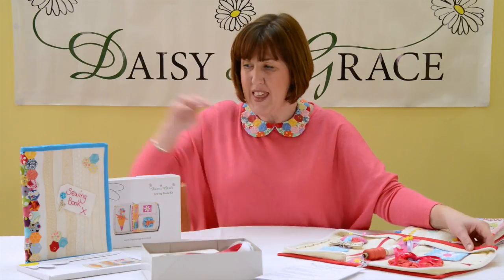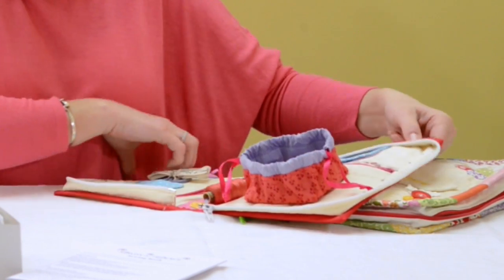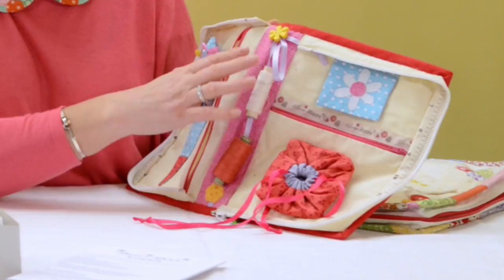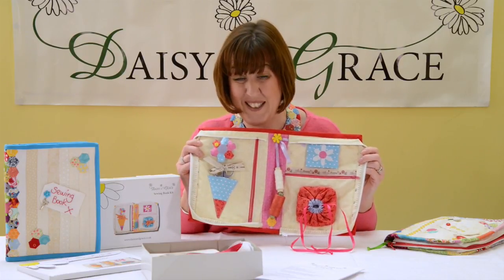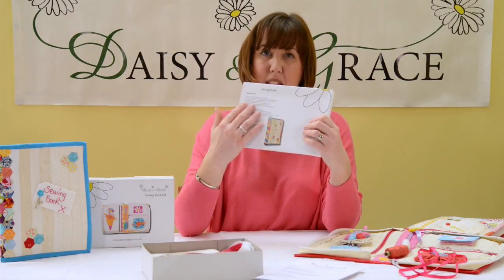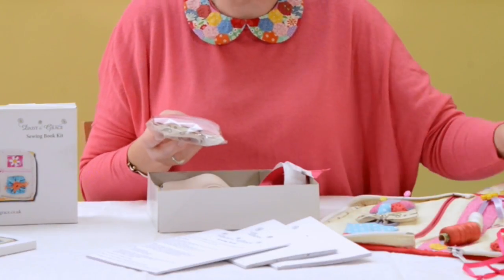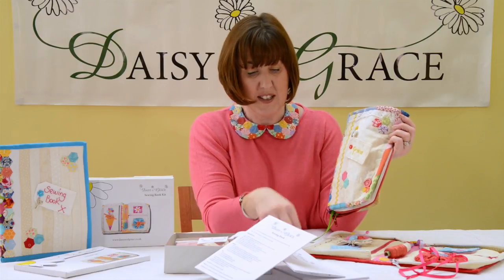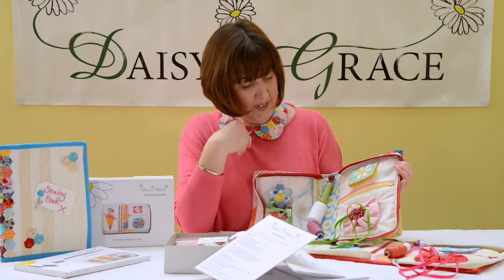Sewing book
Walk-through of the Sewing Book pattern & kit